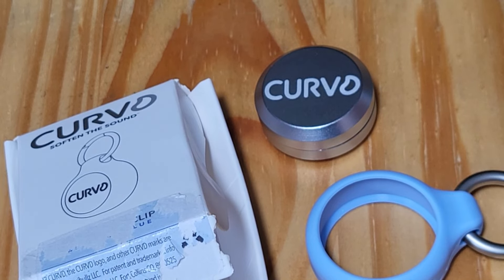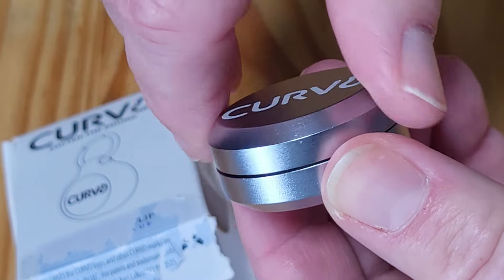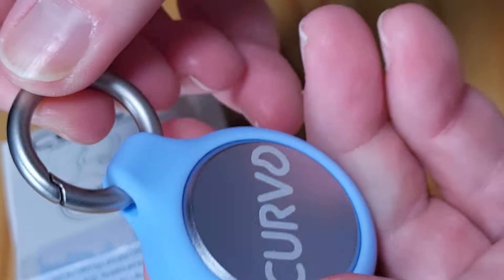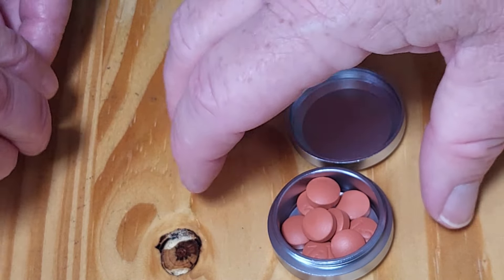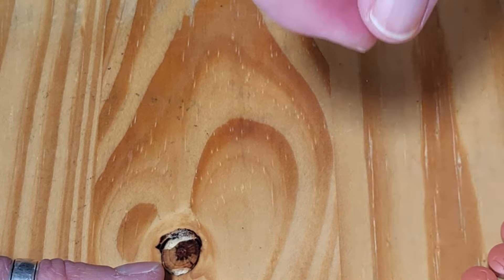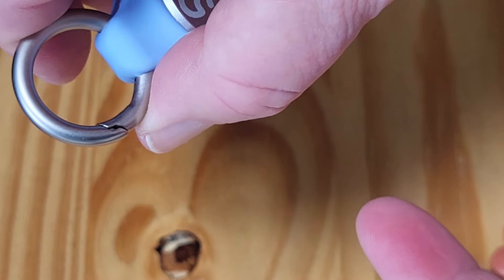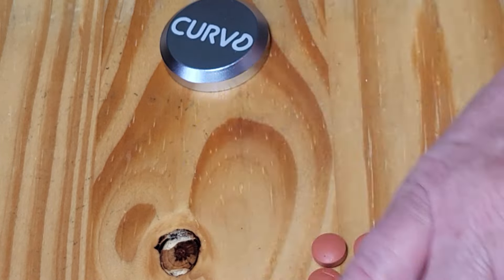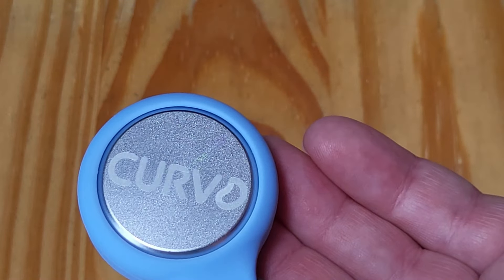How To Stop Losing Your Rings (or Other Tiny Items)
ad
   Hang From Belt Loop, Purse or Pack Strap.
Premium Carrying Case
- Durable Travel Keychain Container,
Small Waterproof Holder for Earplugs, Pills, Coins
Compatible with Loop, Eargasm & Vibes,
or Compact Mini Purse Pill Box Container